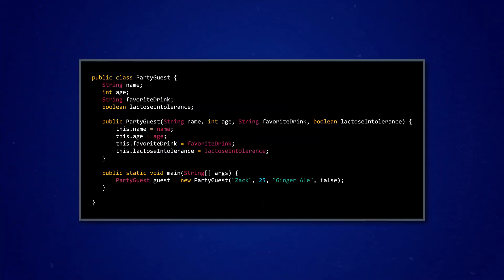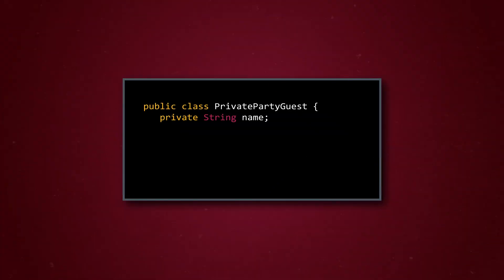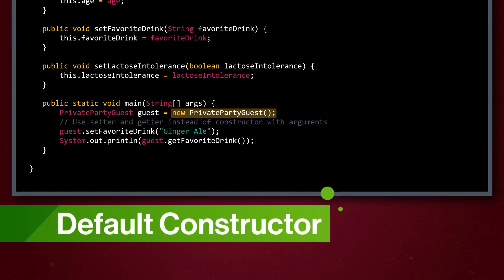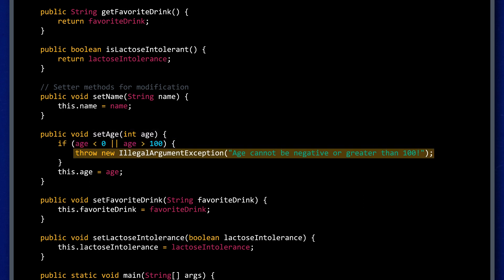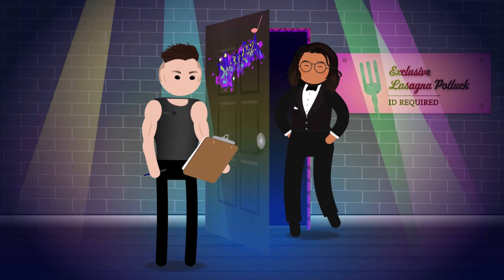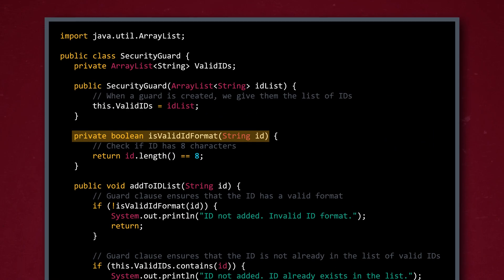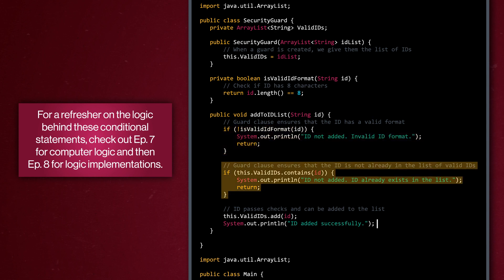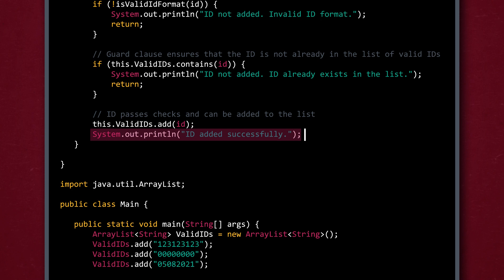Object Oriented Programming | Code and Programming for Beginners 25 of 28 | Study Hall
One of the most important aspects of programming is keeping your data safe. In this episode, we’ll dive into the theory behind encapsulation, object-oriented programming, and other techniques you can use to protect your code.

Now you can take top-tier college courses with Study Hall! Study Hall videos are available to watch at no cost, and first-year courses are $25 to sign-up and begin coursework. Once you're satisfied with your grade, receive credit for only $400.

Chapters:
0:00 - Introduction
0:54 - Data hiding in Java
3:03 - Creating a PrivatePartyGuest class
5:02 - Abstraction
5:42 - Encapsulation and object-oriented programming
7:58 - Defensive Programming
10:48 - Conclusion